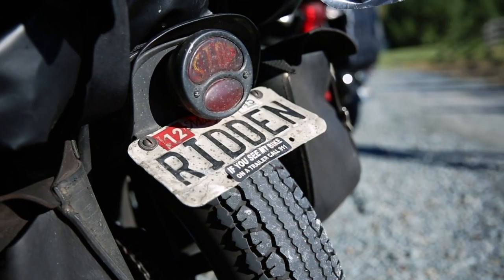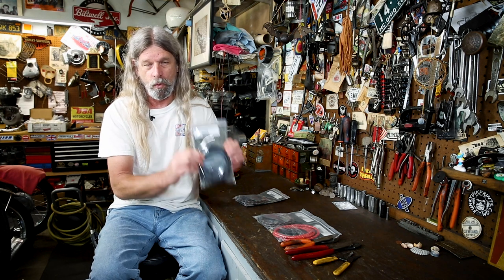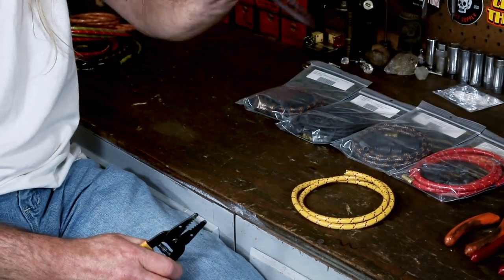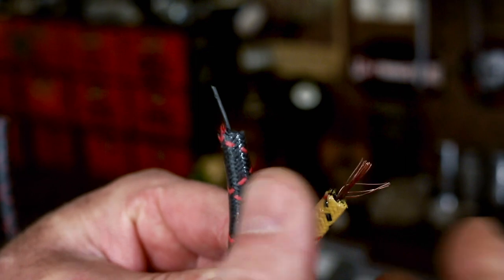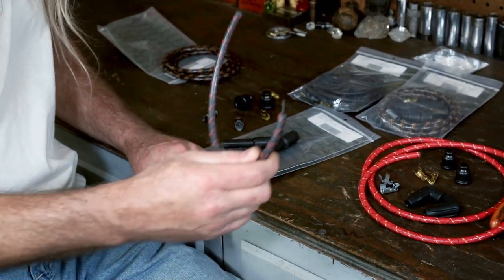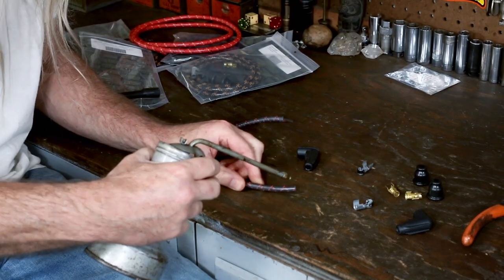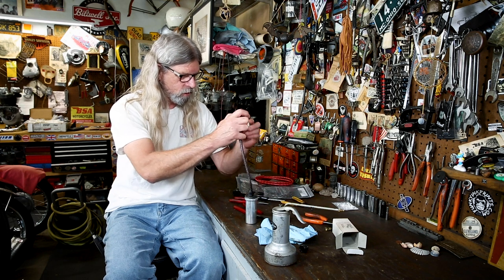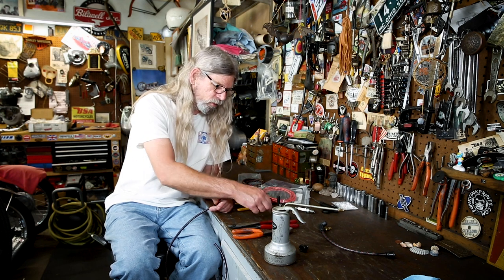How To Make Custom Spark Plug Wires for Harley-Davidson and Other Motorcycles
In this how to tutorial Todd walks you through the world of making your own custom spark plug wires for your motorcycle. In our kits we give you the choice of a wide array of color options that we sell by the foot and or in a kit form. Our kits include 90 degree boots or straight boots for your spark plugs, the corresponding 90 degree metal connectors, coil connecters & boots, plus 3 feet of wire in your desired color ranging in 7mm stranded copper core or 8mm suppressor core. Learn the differences in 7mm and 8mm along with how to install 90 degree boots / connectors for spark plugs, straight boots / connectors for spark plugs, and coil boots and connectors for your coil.

Making your own spark plug wires can be extremely fun and can take your customization of your motorcycle to the next level. These kits work for a wide variety of motorcycles including Harley-Davidson, Triumph, Bsa, Norton, and even hot rods. So get out those wire cutters and crimpers, let's make some new spark plug wires together for your custom two wheeled machine!

Time Stamps:

00:01 - Intro
00:18 - What's new with our Lowbrow Customs Spark Plug kits?
00:51 - Differences between 7mm and 8mm. What do you need to use for your motorcycle ignition?
02:29 - Stripping the housing off of 7mm and 8mm to get a better look at the  difference of the wires inside.
04:20 - What comes in the kits Todd?
06:02 - Installing a 90 degree boot and 90 degree connector for a spark plug onto an 8mm spark plug wire (same methods apply for 7mm).
11:00 - Testing connection with spark plug and your newly made 90 degree end.
11:31 - Installing a coil boot and connector onto an 8mm spark plug wire (Same methods apply for 7mm).
13:04 - Plugging the coil connector end to a Triumph coil to show how it connects properly.
13:50 - Installing a straight boot and straight connector for a spark plug onto a 7mm spark plug wire (Same methods apply for 8mm)
17:08 - Testing connection with spark plug and your newly made straight end.
18:00 - Outro!
18:30 - Todd Goes for a Ride!

Music licensed by: Arlist.io

"Rancid Life" & "Stop The War"
Composed by: Dan Ayalon